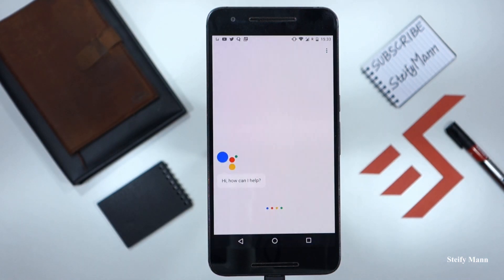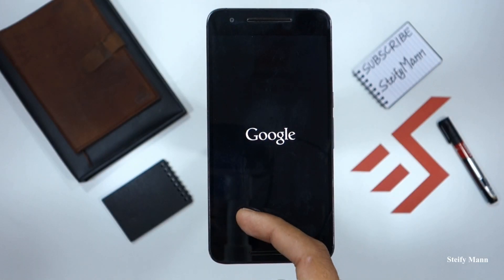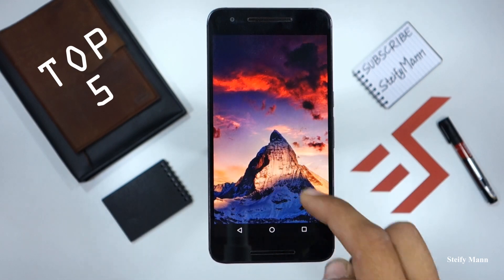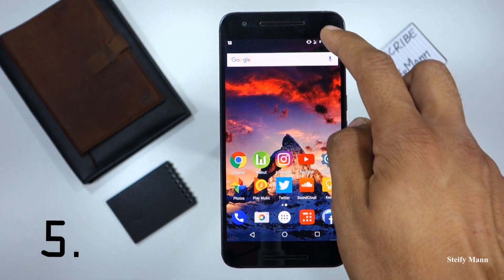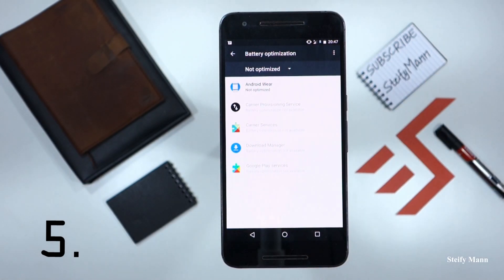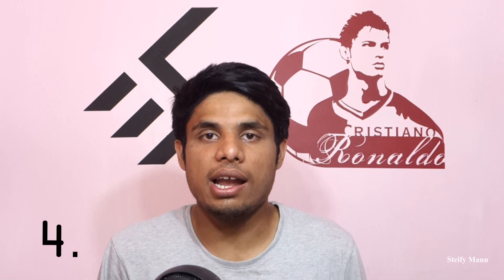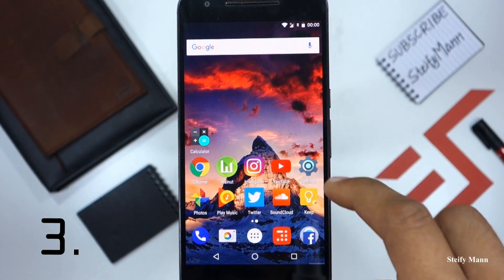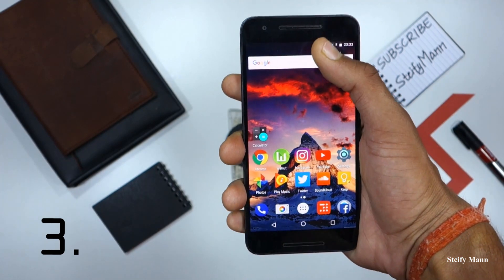TOP 5: Android Nougat (7.1.2) features!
This video will show you the TOP 5 features of the latest version of the android i.e. 7.1.2 (NOUGAT). So, if want 5 reasons to upgrade to latest android software or a smartphone, make sure to watch this video.

Video Gear I use:
1) Camera: Sony DSC RX100 Mark I

2) Memory Card: Sony SDHC UHS-I 32GB Memory Card - 94 MB/s

3) Microphone: Blue Microphones Snowball iCE Condenser Microphone

4) Headphones: Jaybird X2 Sports Wireless Headphones

5) Tripod: AmazonBasics 50-Inch Tripod